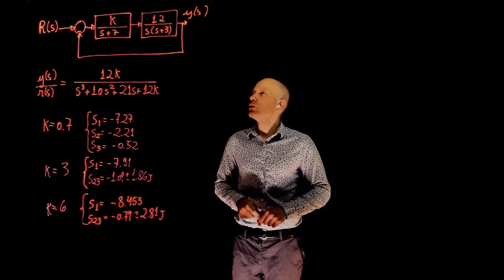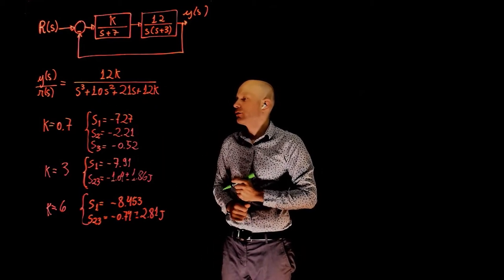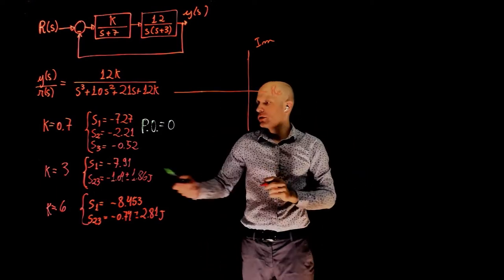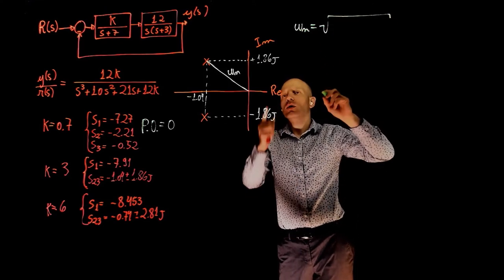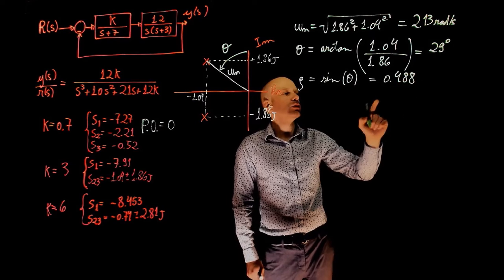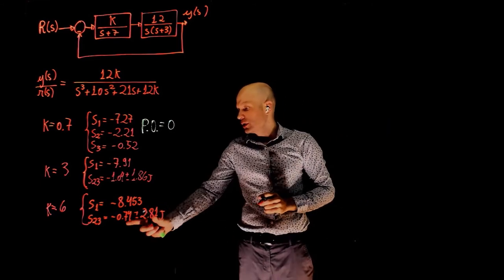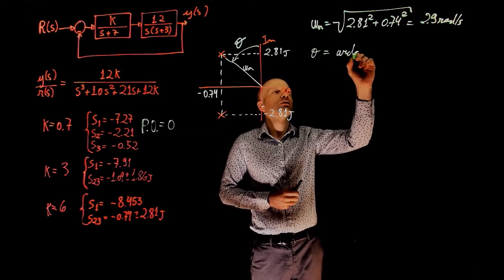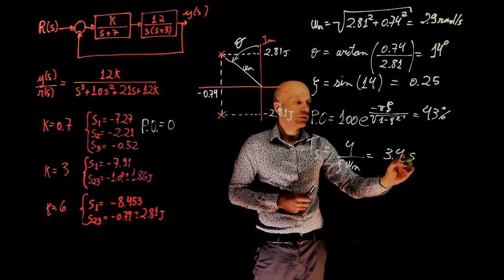L9E44 Control Systems, Lecture 9, Exercise 44: Dominant poles and zeros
MECE3350 Control Systems, Lecture 9, Exercise 44: Dominant poles and zeros.